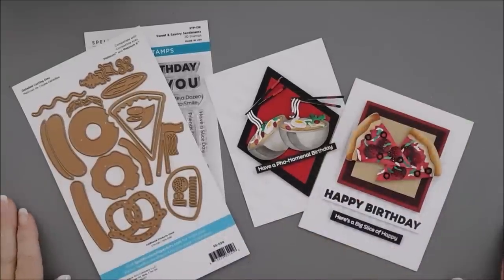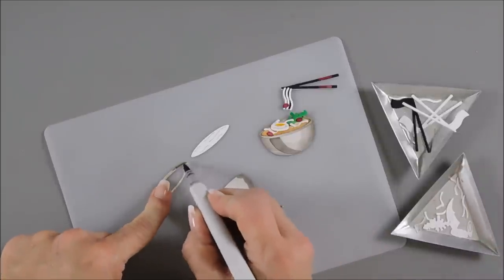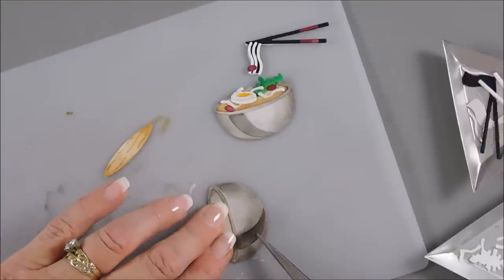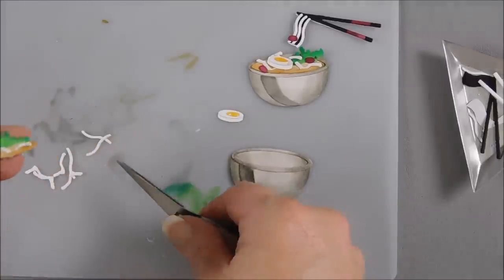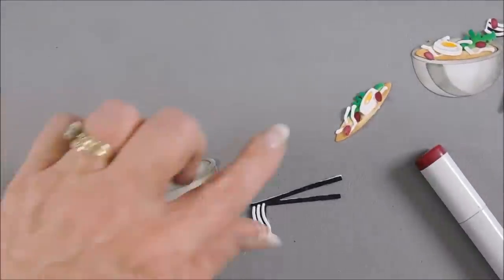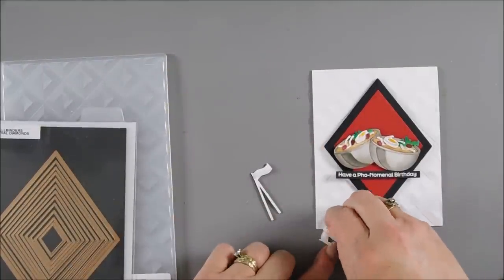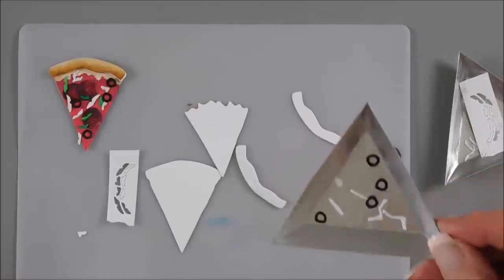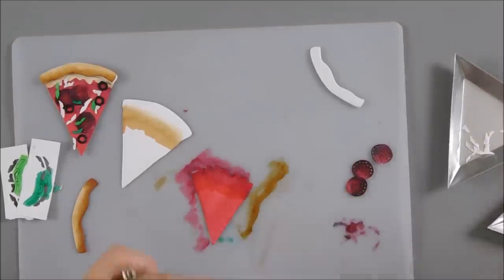Try It Out Tuesday | Spellbinders Sweet & Savory | Punny Cards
Two food inspired punny cards with the Spellbinders Sweet & Savory Die set.  Hello crafty friends, thanks for joining me for another DIY card making tutorial. Grab your coffee friends and let’s get to crafting!  Have a wonderful day!  Hugs, Tina

• Spellbinders 8.5 x 11 Cardstock ALL ( I used Crimson, Mahogany, Dune Onyx)